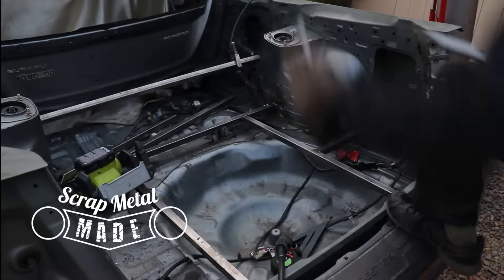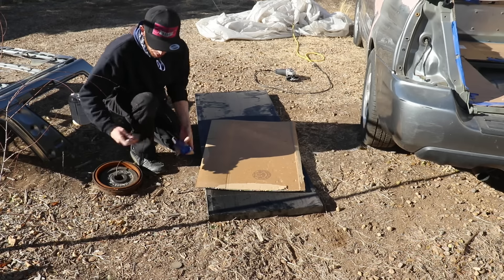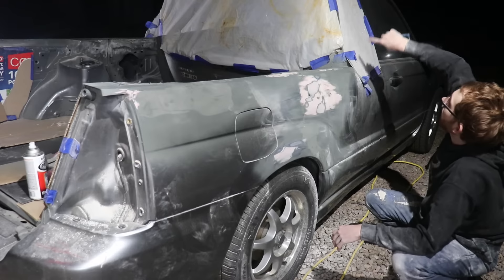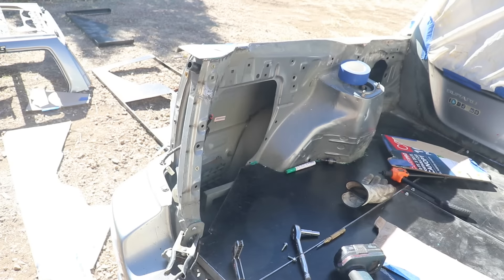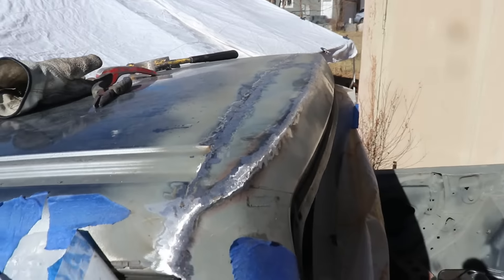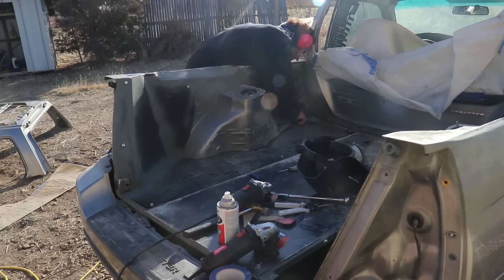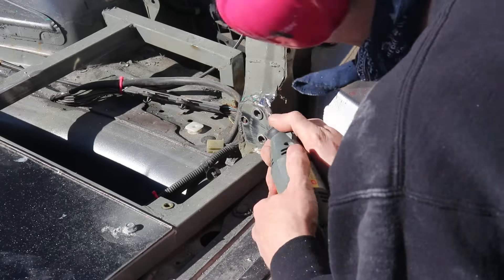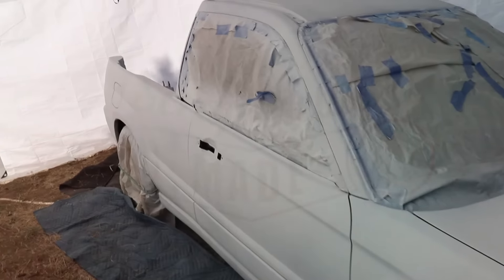2007 Forester Truck Conversion: Body work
This is the 4th episode of my forester truck conversion. In this episode I start smoothing out the body more and add the panels that sit on the tray structure.